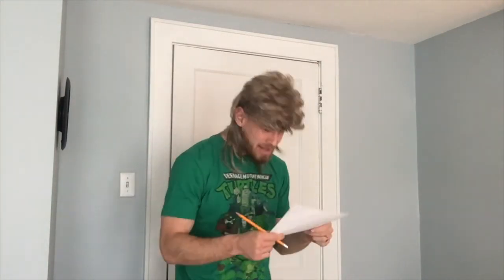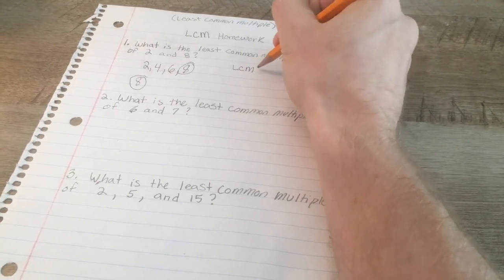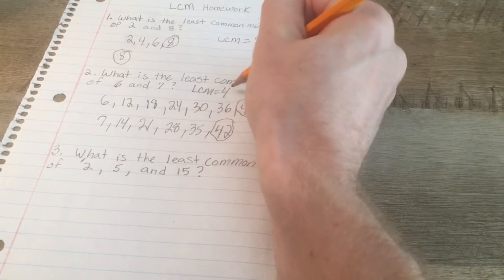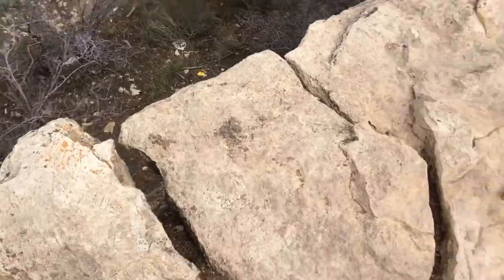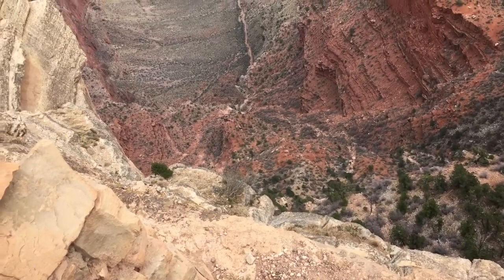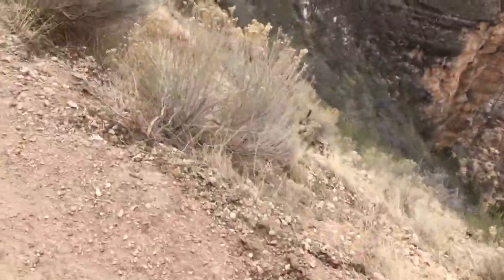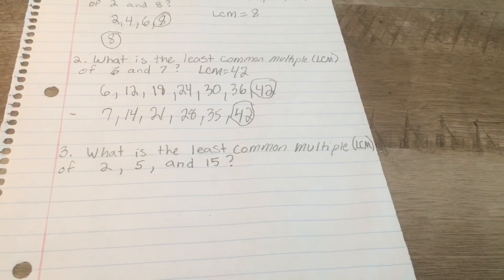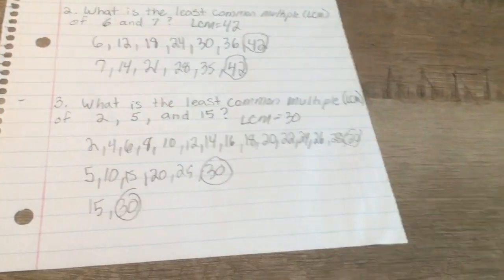LCM TUTORIAL- THE ADVENTURES OF BARNEY B THE MATH G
In this episode Kid Biscuit has to complete his homework that was due a while ago so he can play in his local T-Ball baseball game. His homework is over the challenging LCM concept. He works so hard he slips into a dream! Enjoy as Kid Biscuit is in dream world in today’s episode. Let's just say he has Fortnight on the mind.

All math examples were self-created

All videos are made to help students become better at math and hopefully laugh along the way. These videos are made truly to help educationally. I hope math becomes your favorite subject!!!